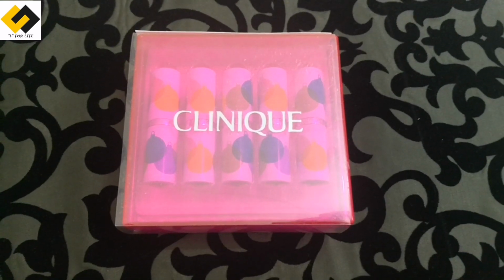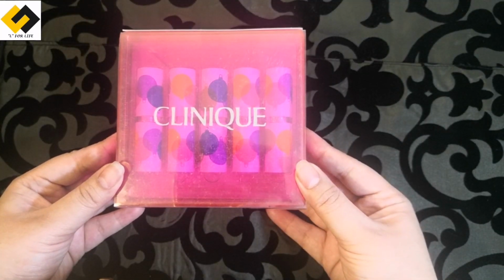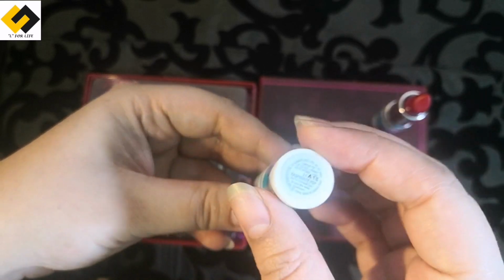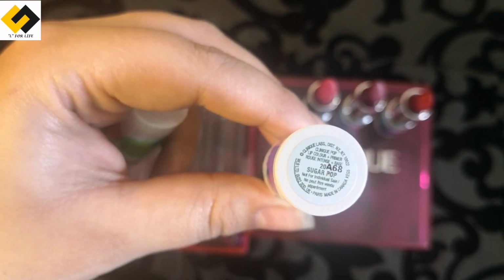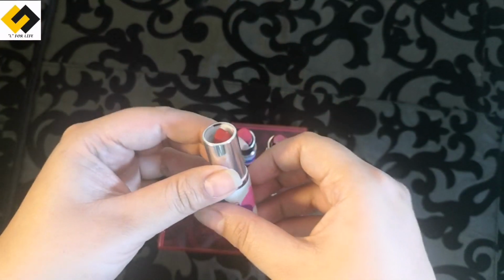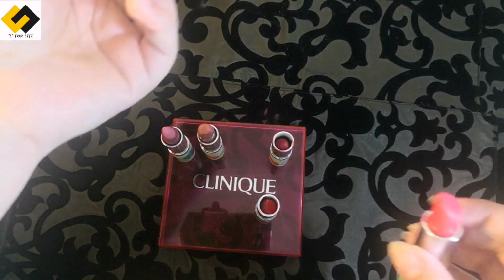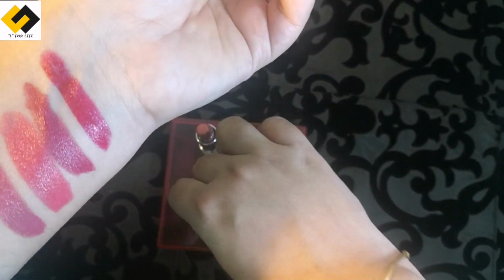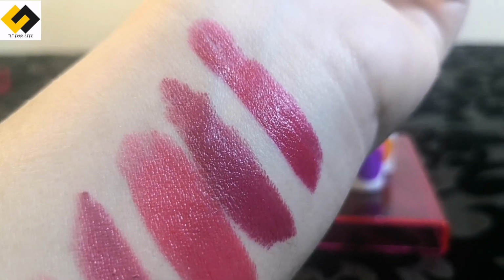Clinique Lipsticks + Primer || Review & Swatches